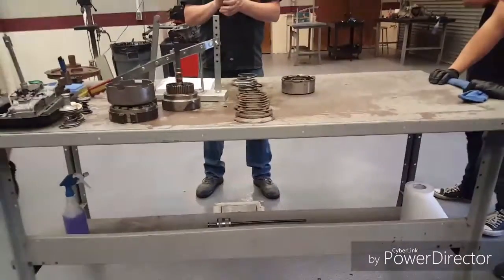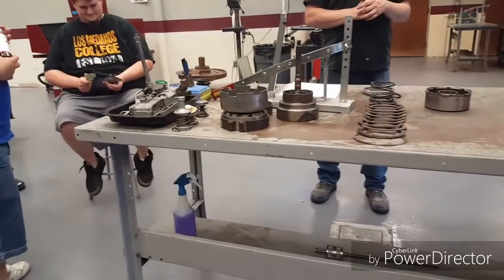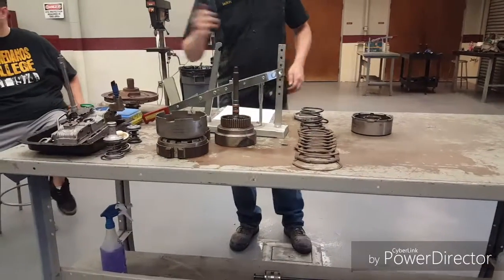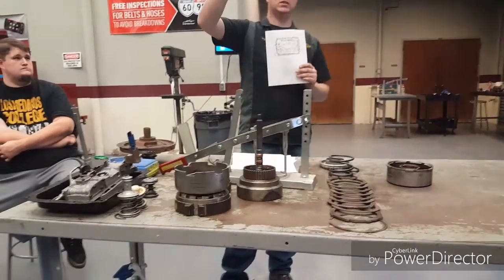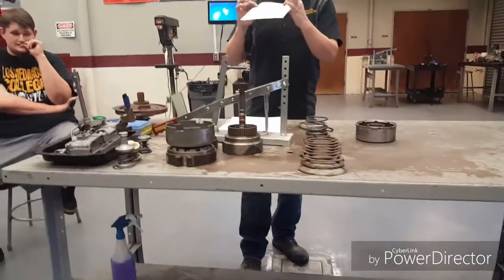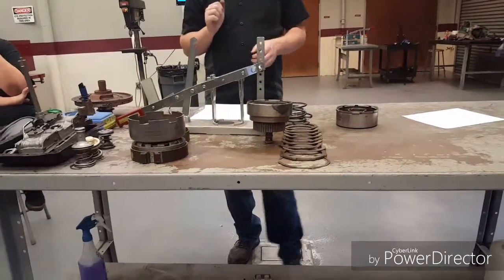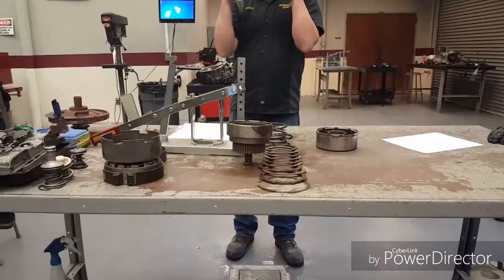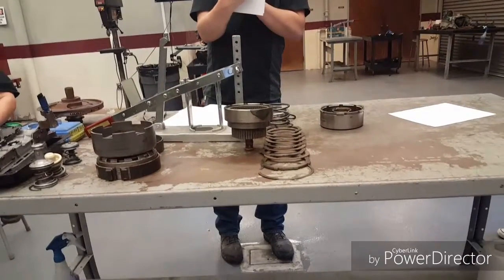My Teacher Shows Us How Feeler Gauges Work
1.  Foul language
2.  Spam
3.  Bullying to other individuals
4.  Racism and sexism. (No sex jokes)